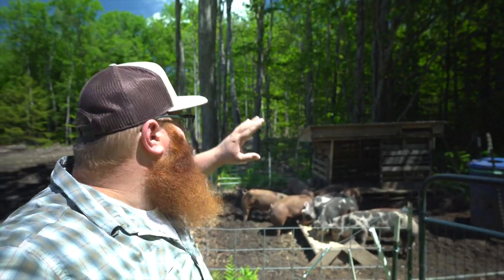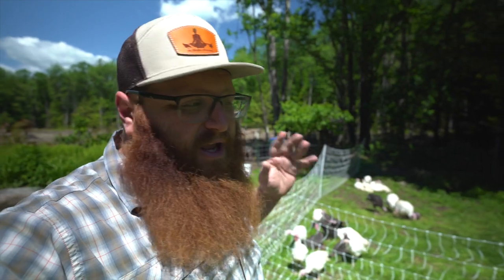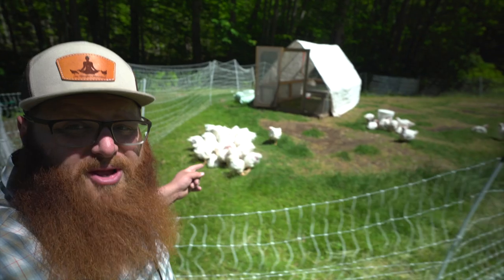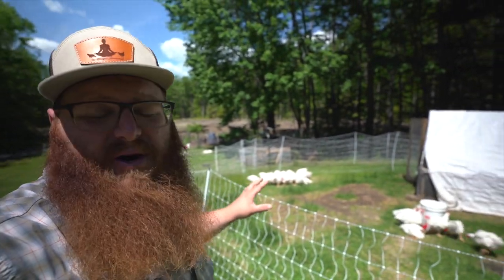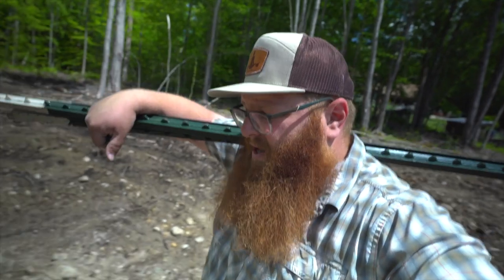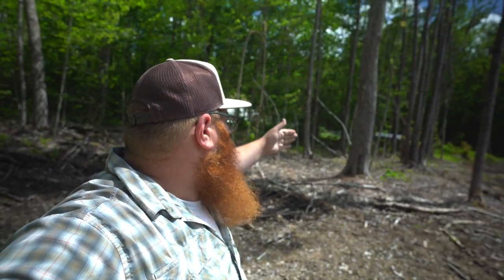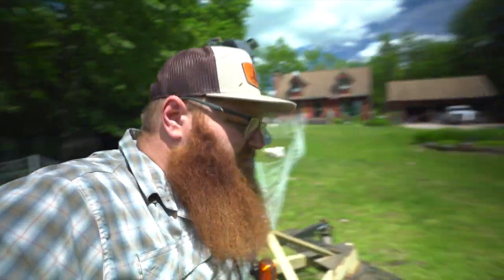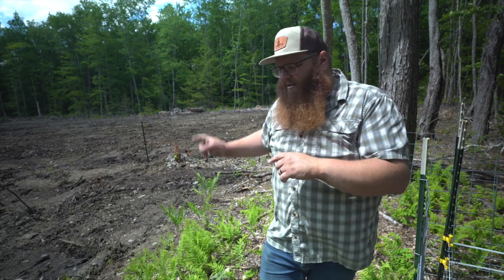Inexpensive Electric Fencing For Homestead Pigs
Without a perimeter fence, we are forced to use electric fencing as our main fence for the pigs.  If you were thinking of getting pigs, but don't have a fence set up already, watch this video.

Our soap and beard care products make great gifts!  Made here on the farm!